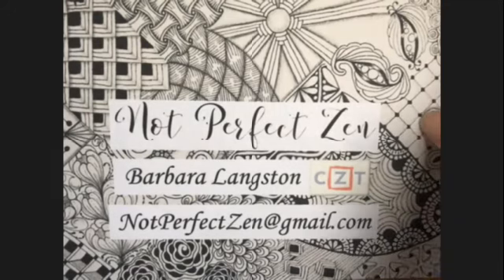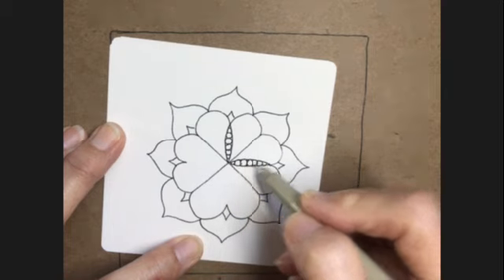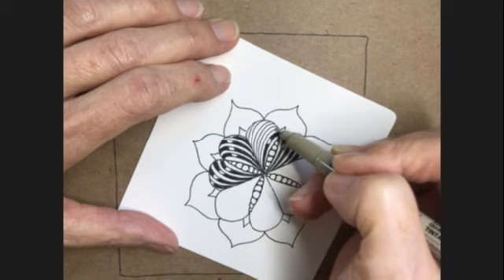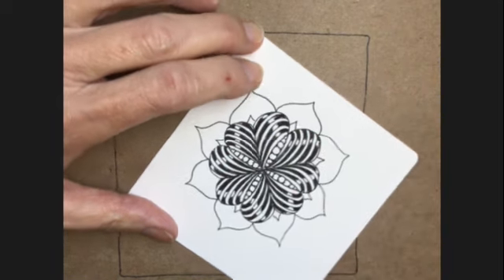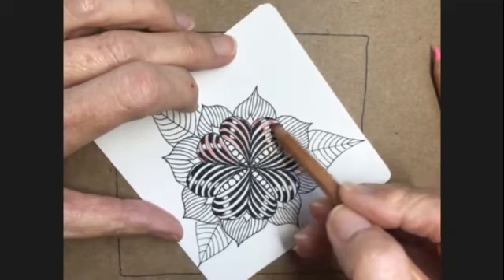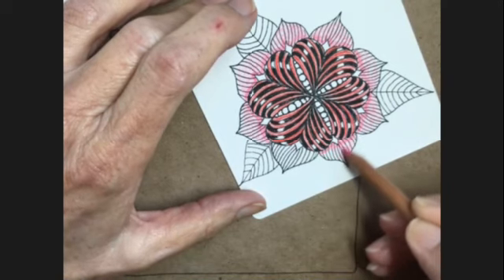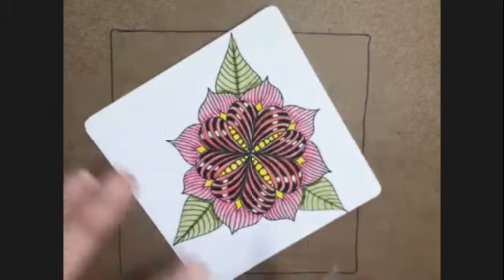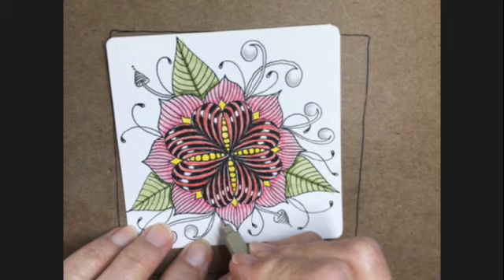Cross-Ur-Heart by Jenna Black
We’re getting closer to February and Valentine’s Day, so I’m showing how to draw the pattern Cross-Ur-Heart by Jenna Black. I use watercolor pencils and a water brush to color the petals.  I hope you enjoy making this tile.

Supplies you will need:
3.5” or 4” white tile
Micron pen 01 (your choice of color)
Graphite pencil
Tortillion or blending tool
Optional: watercolor pencils and a water brush.

The patterns used are:
  Cross-Ur-Heart (Jenna Black)
  Mooka, Zinger, Fescu (Zentangle, Inc)